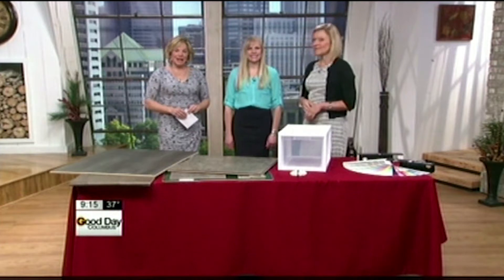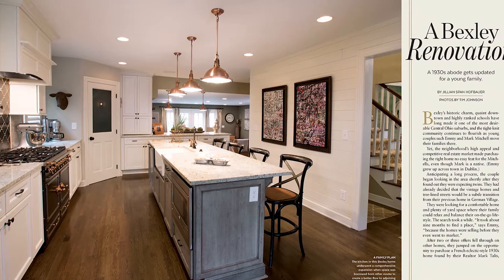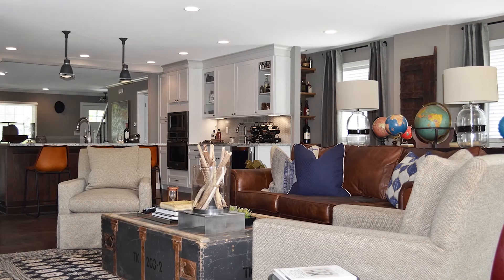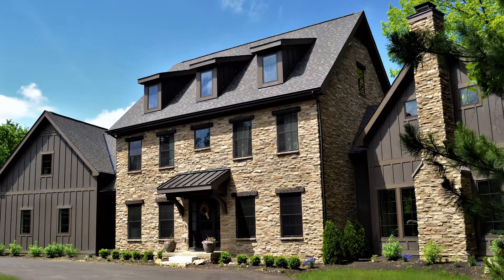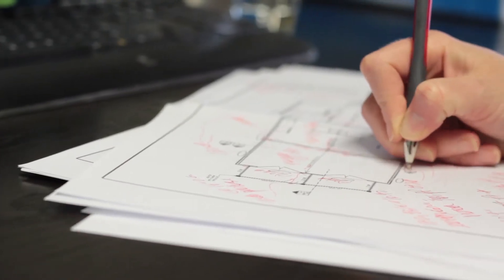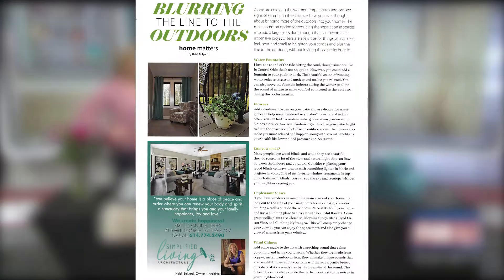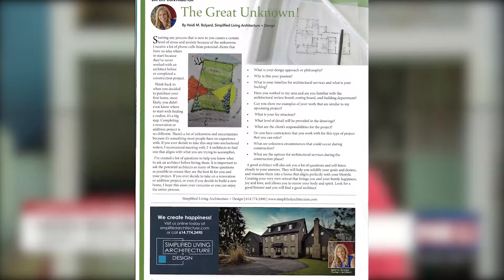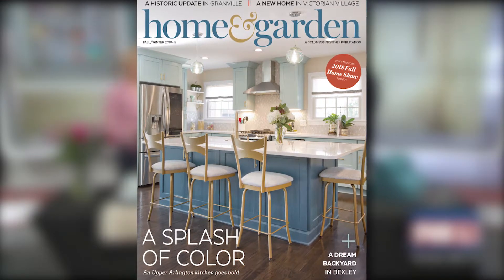Heidi is Home!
Welcome to Heidi is Home! Heidi Bolyard is an architect, business owner and author, that works with people to realize their home's full potential.